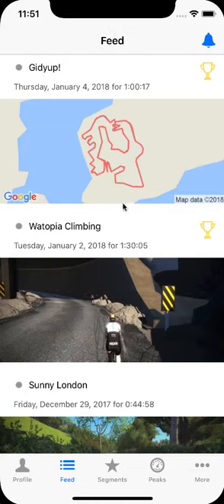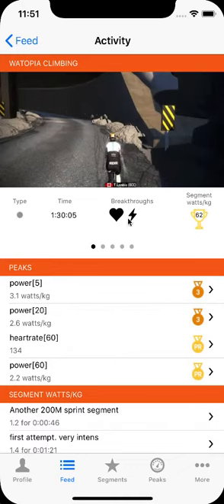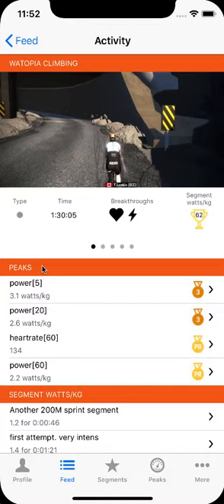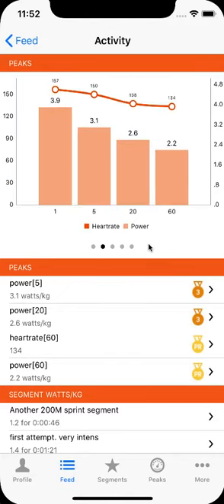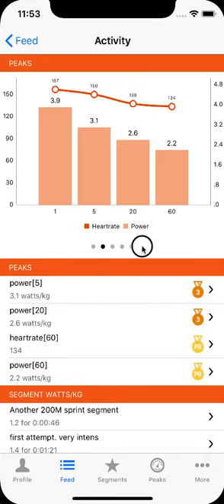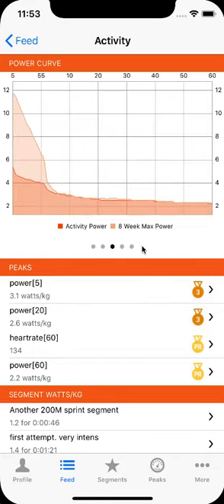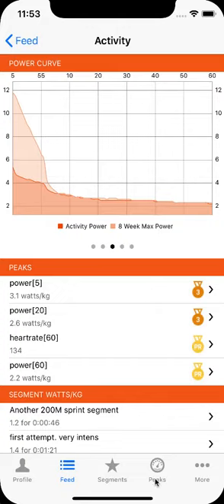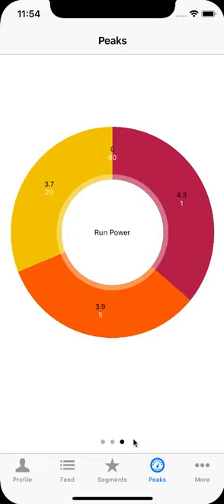Peak Threshold Tutorial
Overview of how we calculate and use Peak Thresholds.